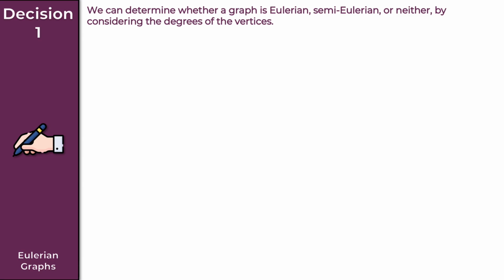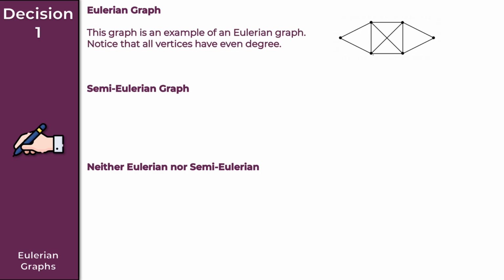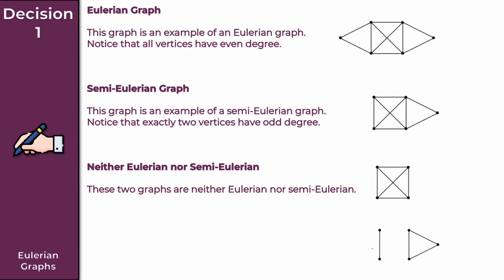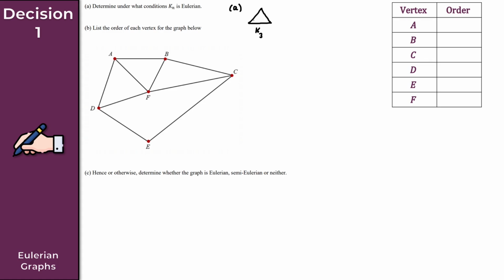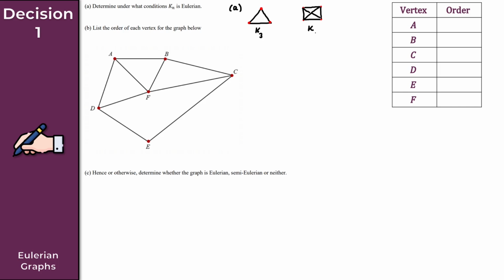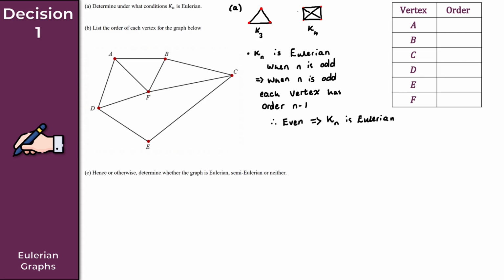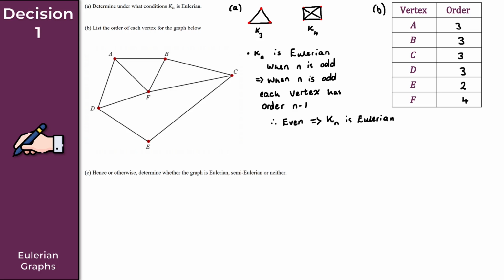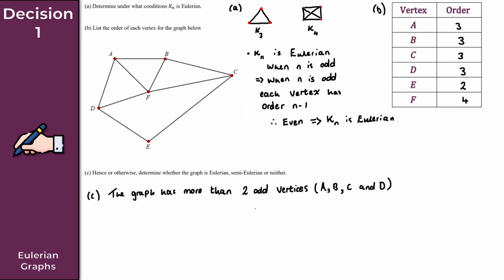A Level Further Maths | Decision 1 | Eulerian Graphs 💭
In this lesson, we cover take a look at an introduction to Eulerian Graphs for Decision 1 from Edexcel A-Level Further Maths. This is part of the Edexcel A-Level Further Maths Decision 1 module. Perfect for Edexcel, OCR, AQA, and other UK exam boards.